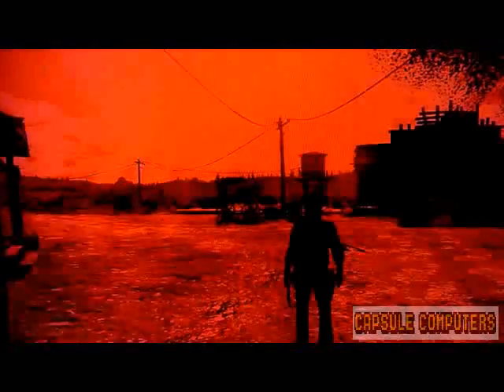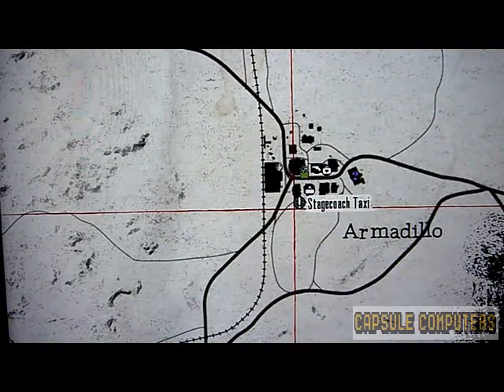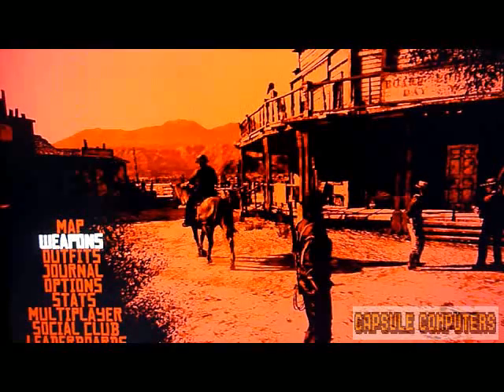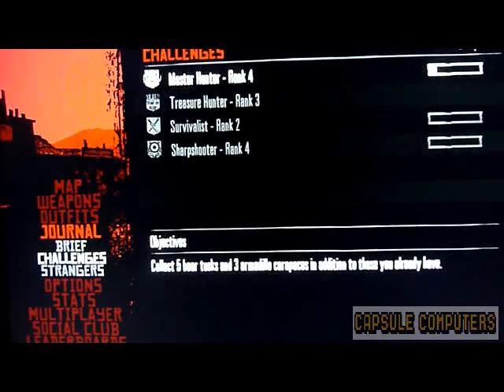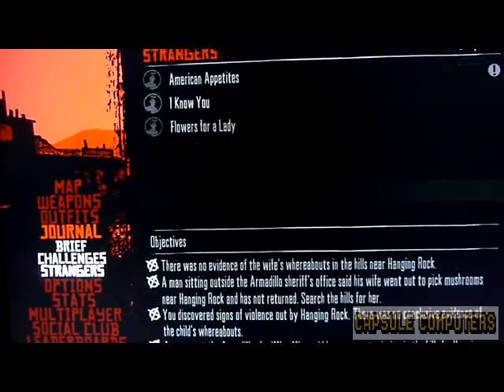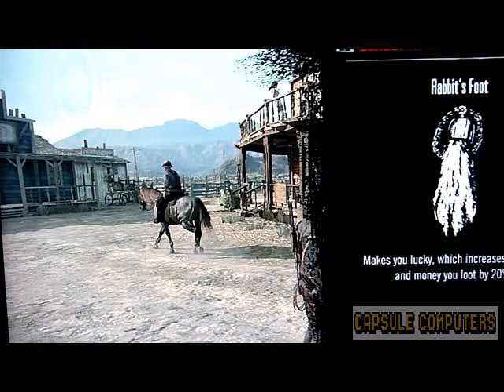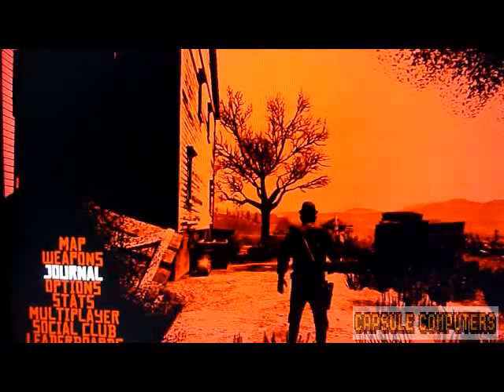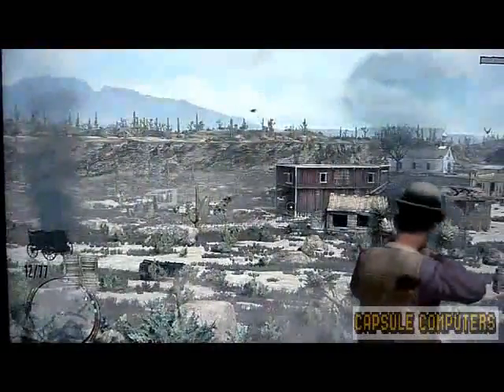Red Dead Redemption Gameplay Video Review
Red Dead Redemption Gameplay Video Review including multiplayer.  Written review is associated to this video review and is located Enjoy the review there is never enough time when going through a game as huge as Red Dead Redemption from Rockstar games but we hope this provides you with a fair idea and understanding on how the game works and what to expect when you purchase this amazing title.